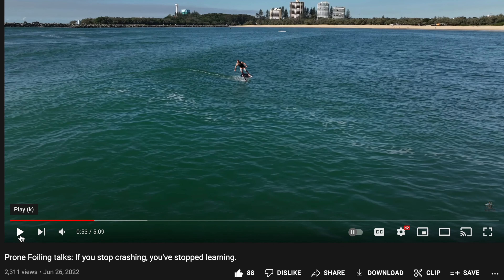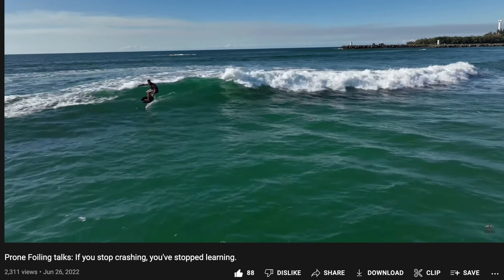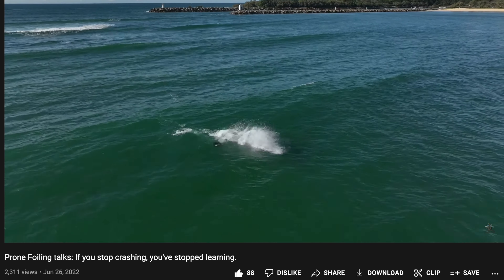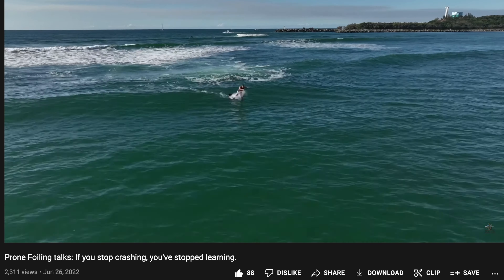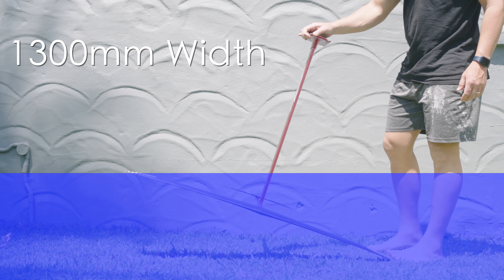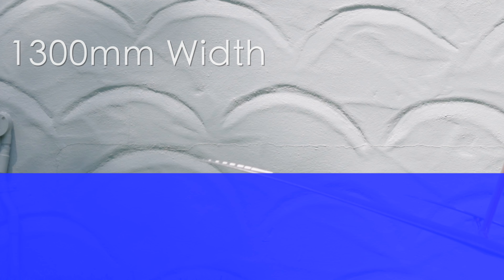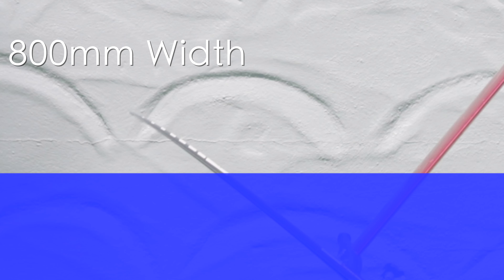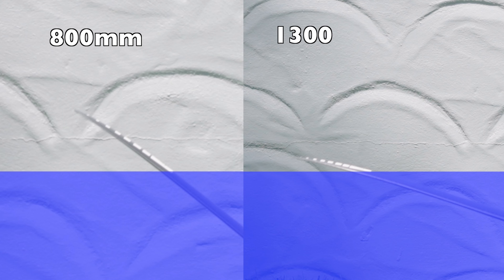Understanding this will make you turn better! Foil Wing Tip Breaches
*Fact Check - I said "angle of attack" whereas it should be described as "angle of bank". Thanks to Ma Ca for pointing this out.

In this video I'm trying to address some of the limitations of wider front wings. This will help you to turn these wings more aggressively and understand why sometimes the tiny breaches are the most annoying.